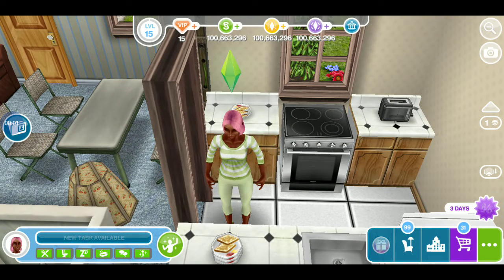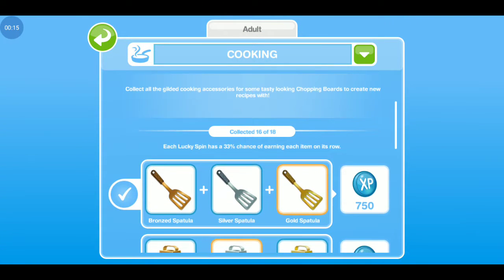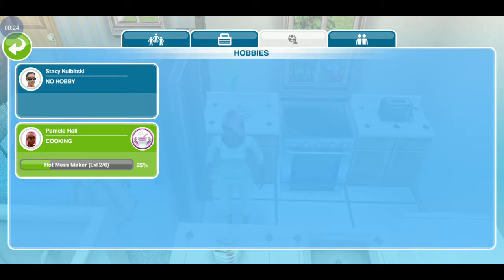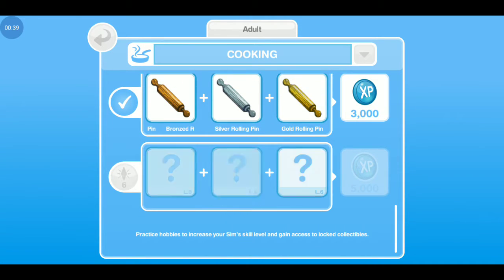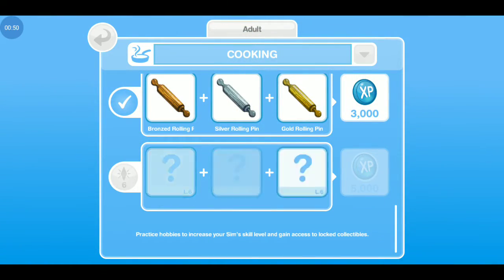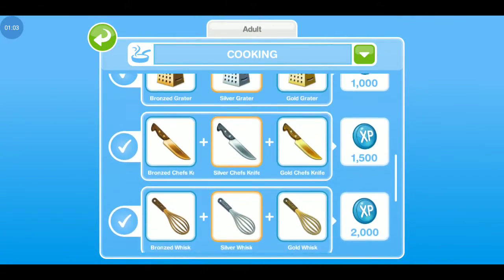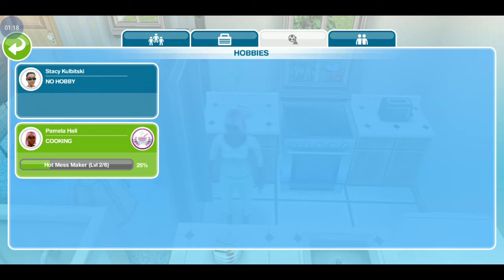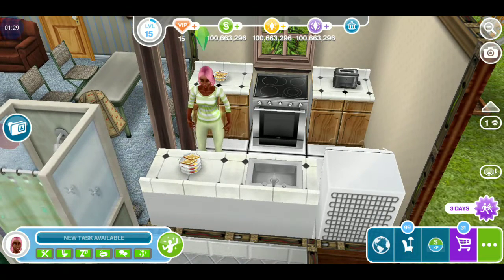How to use LP to complete hobbies quickly